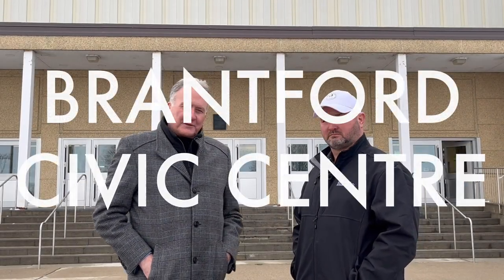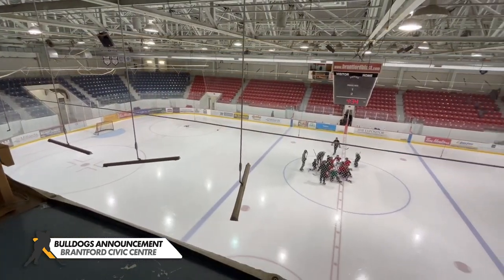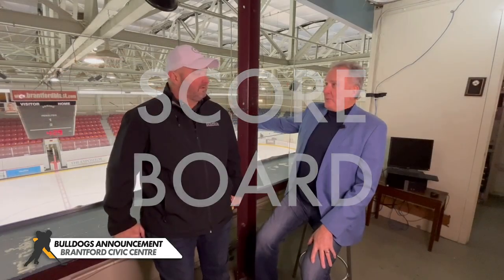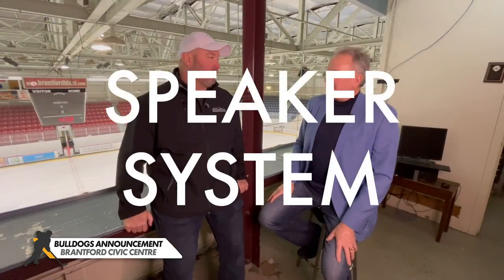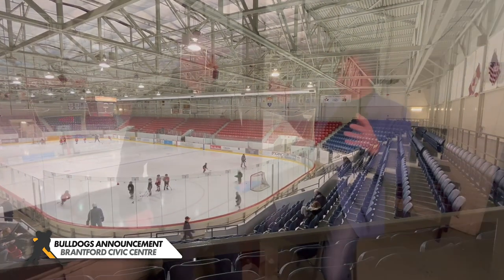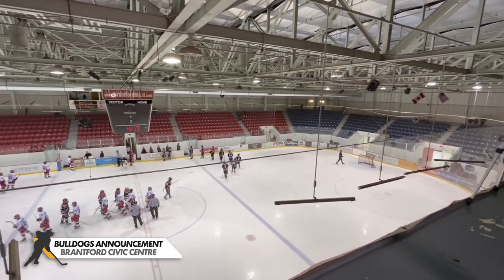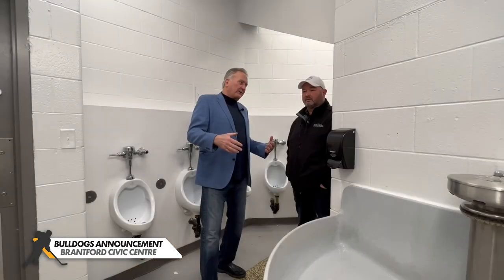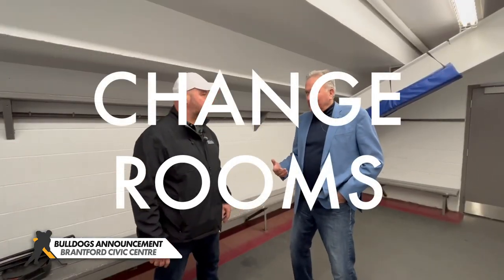Brantford Civic Centre Tour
Mayor Kevin Davis and City Manager of Arena's Sonny Smith discuss the retrofitting needed at the Brantford Civic Centre to bring the OHL.